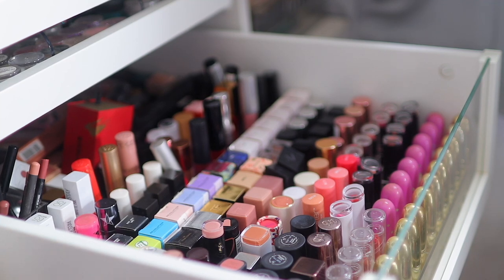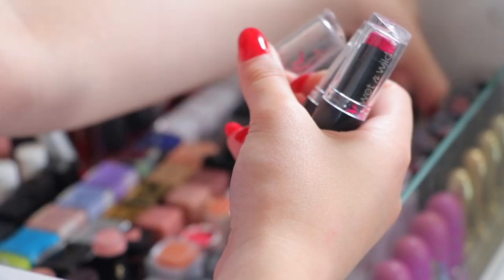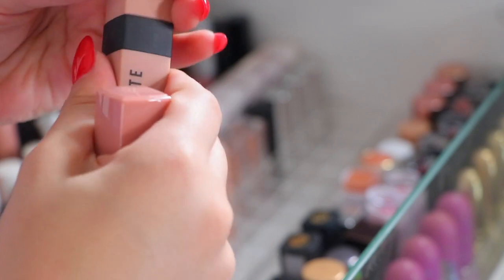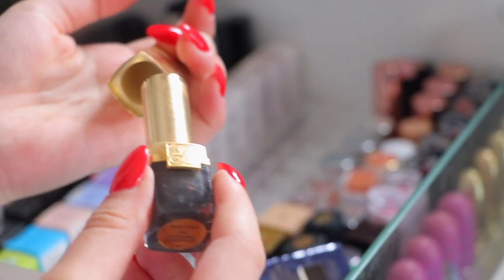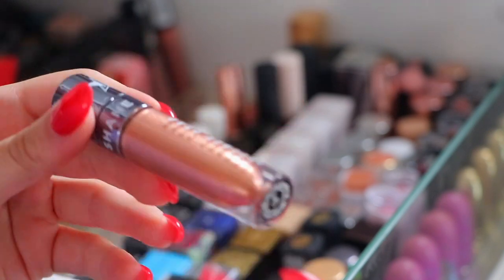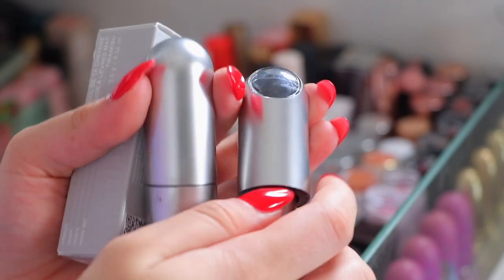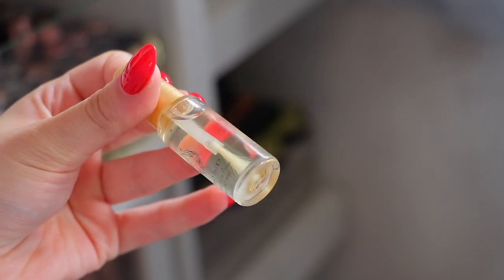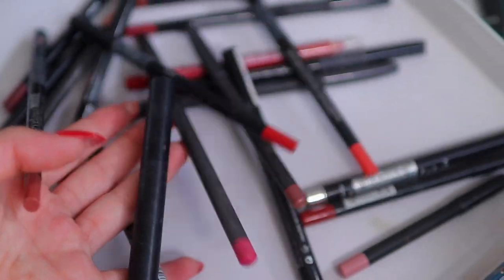GETTING RID OF ALL MY LIPSTICKS | HUGE LIPSTICK DECLUTTER!!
MASSIVE LIPSTICK DECLUTTER. This has been well overdue and today is the day I get rid of a LOT of lipsticks!

Packages only:
Sinem Salih
Unit 93185, Courier Point
13 Freeland Park
Wareham Road
Poole
Dorset
BH16 6FH
UK

💌 Letters only:
Sinem Salih
Unit 93185
Poole,
BH15 9EL
UK